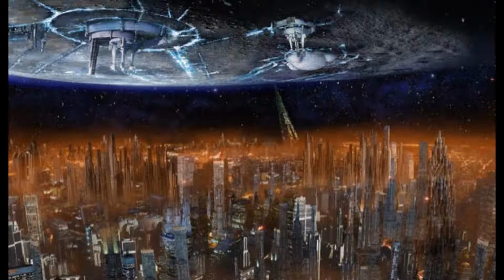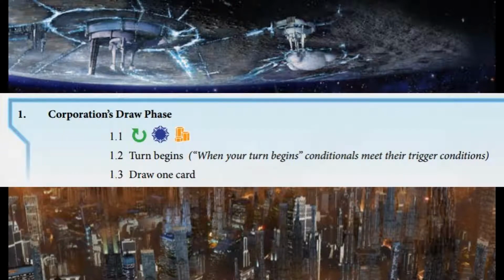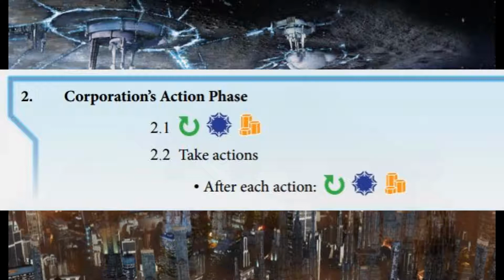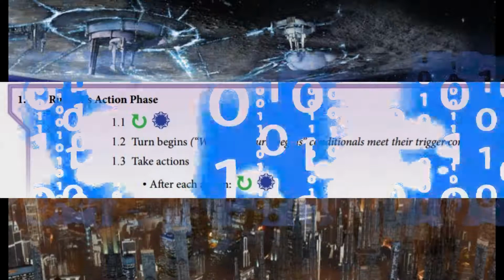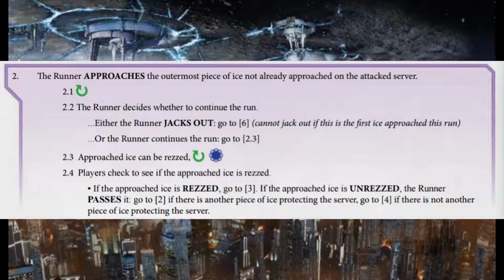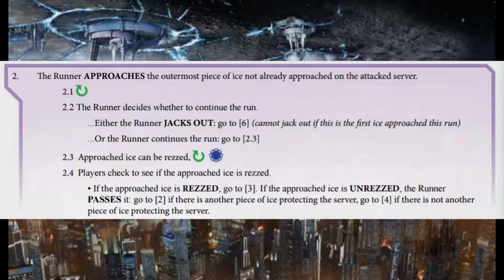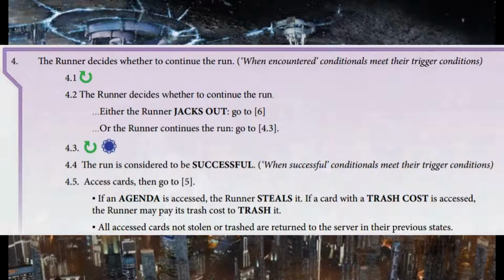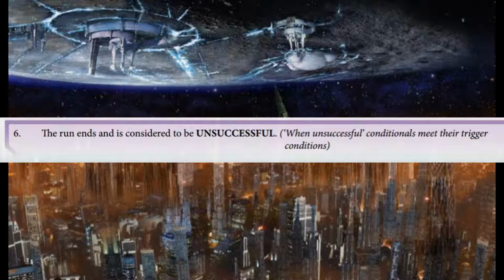The Archives: Episode 29 - How To Play Netrunner Part 4 (Timing Structures)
We're back with the final installment on my How To Play Netrunner series as I take a look at the Timing Structures of both Turns and a Run in this video.  So let's get running!